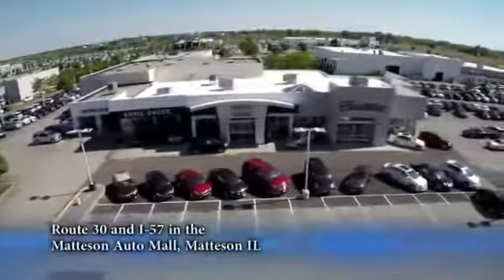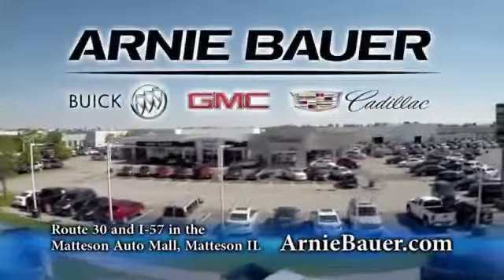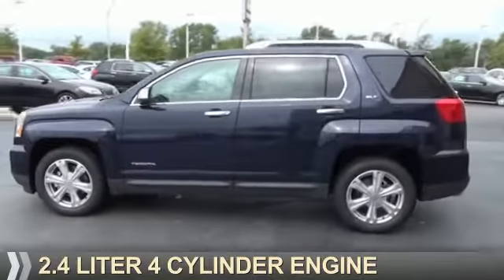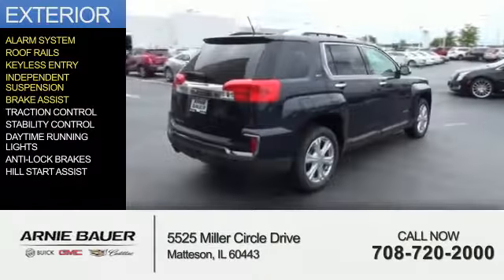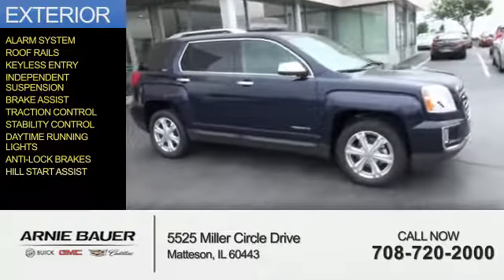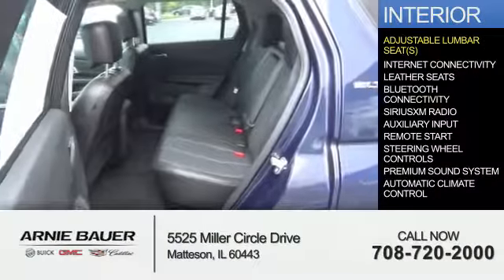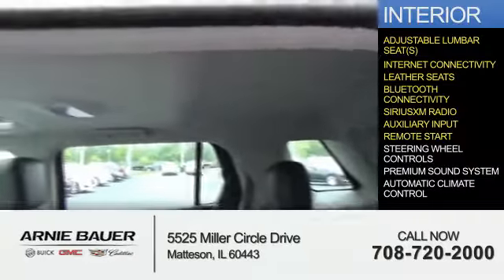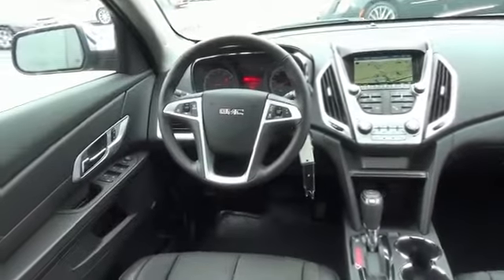2017 GMC Terrain G71063 - Matteson IL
Year: 2017
Make: GMC
Model: Terrain
Trim: SLT
Engine: 2.4 liter 4 Cylindercylinder FWD
Transmission: Automatic
Color: Dk. Blue
Mileage: 145
Address:
5525 Miller Circle Drive
Matteson, IL 60443
VIN:2GKALPEK4H6151333